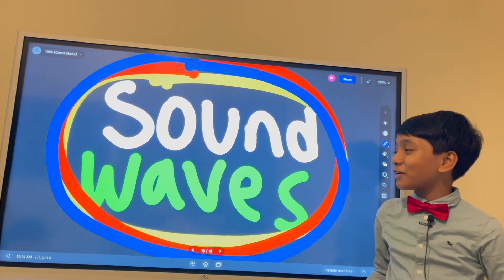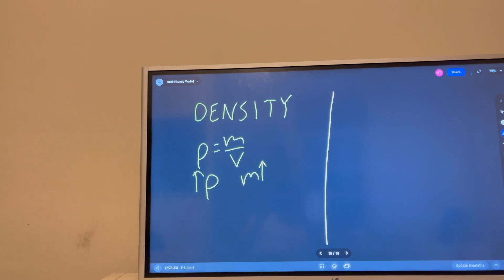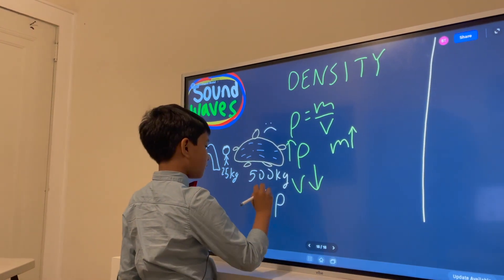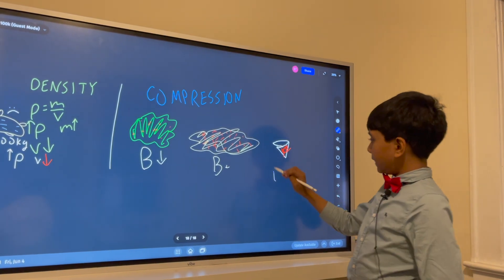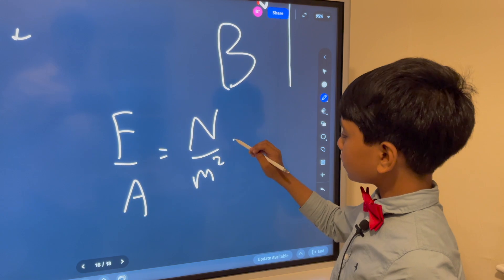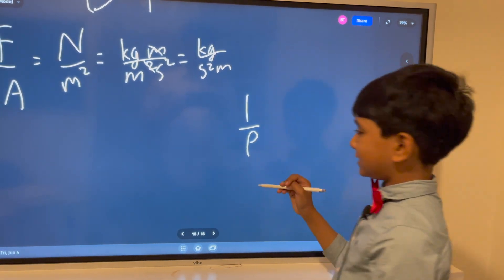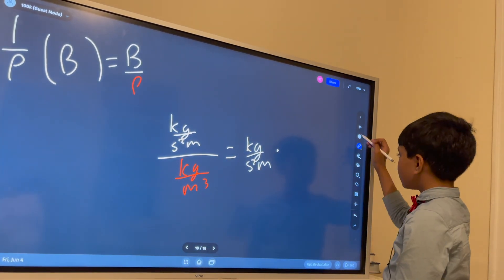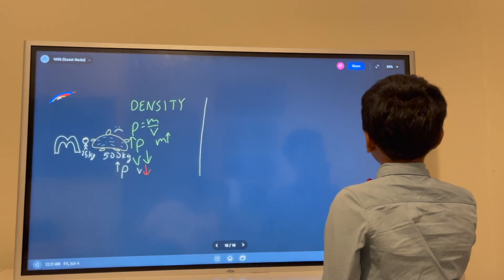Sound Waves | Prof. Soborno Isaac Bari